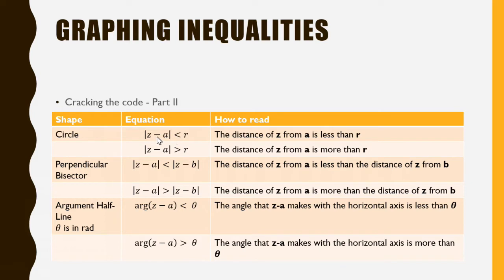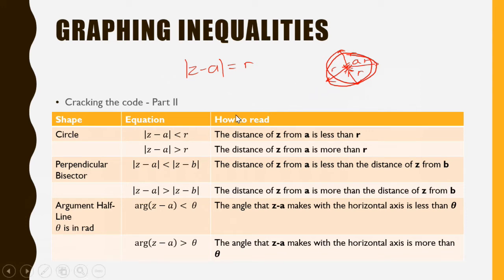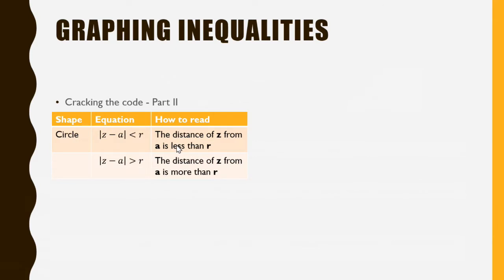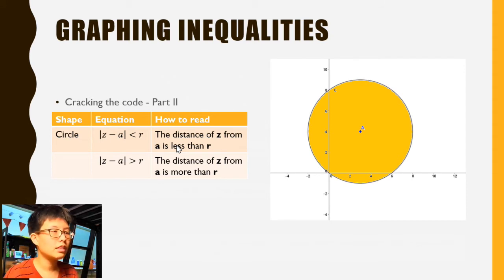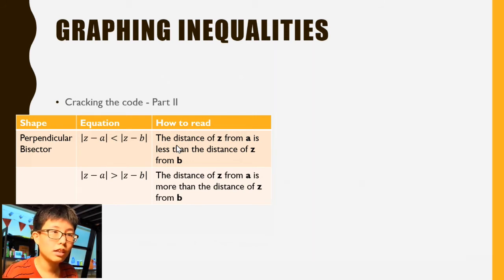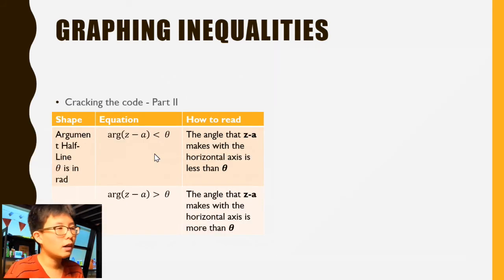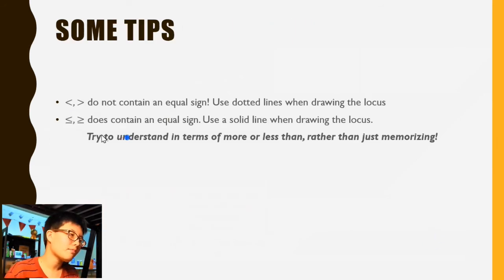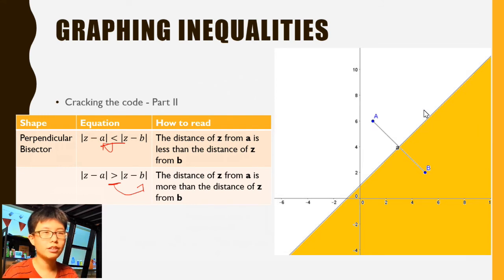Complex Numbers: #6 Graphing Inequalities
More videos on Complex Numbers coming soon!